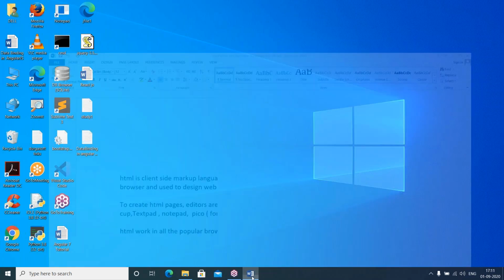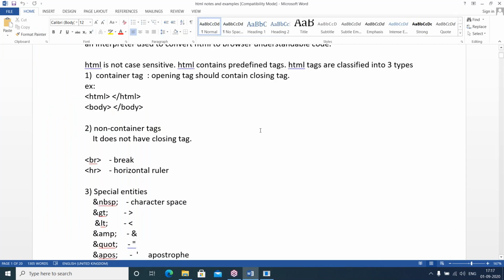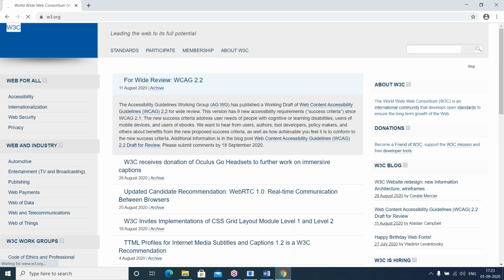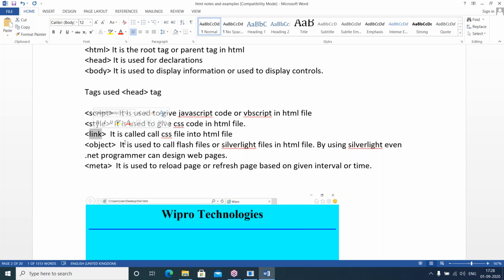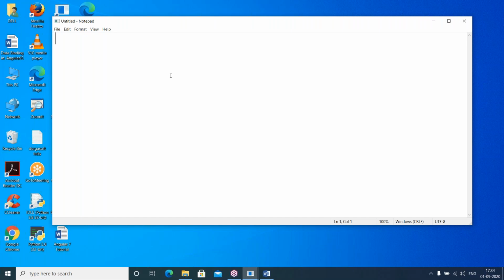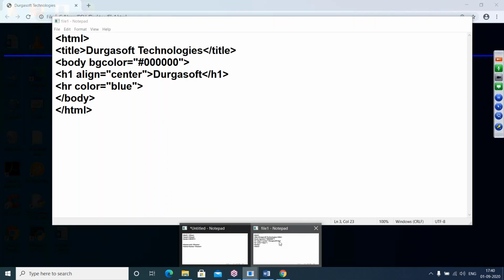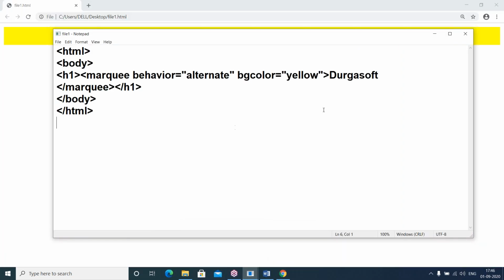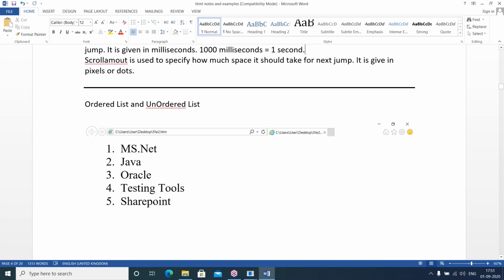UI Technologies tutorial || Demo - 2 || by Mr. Wilson On 01-09-2020